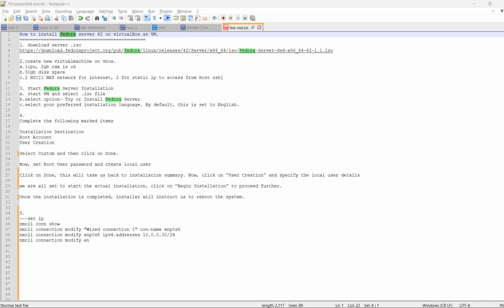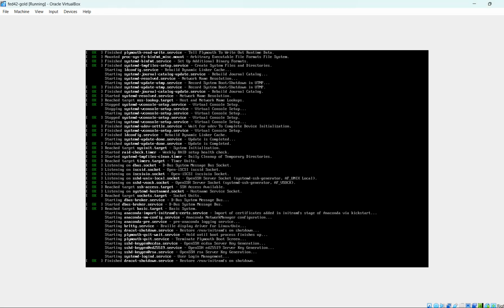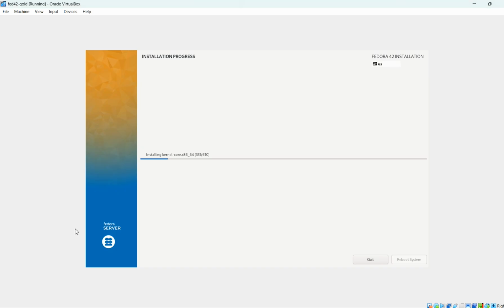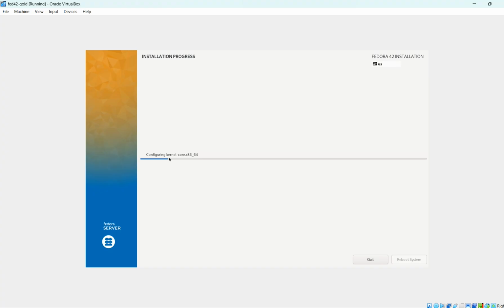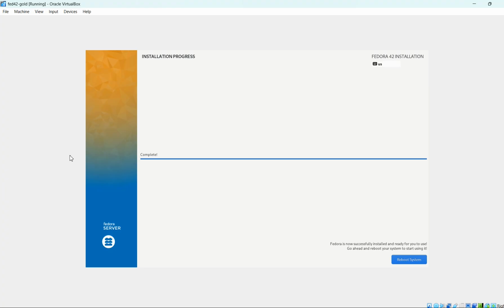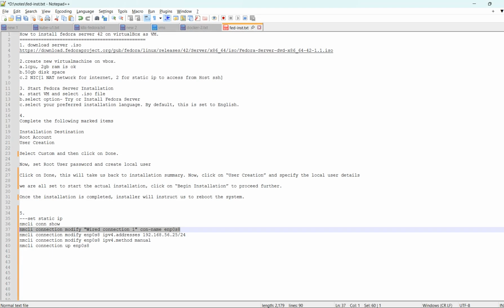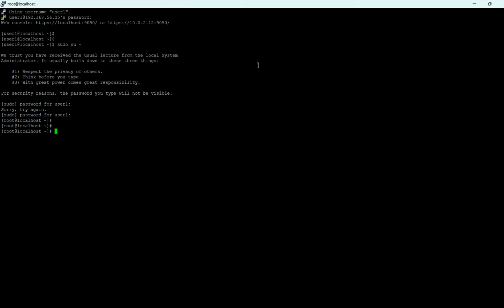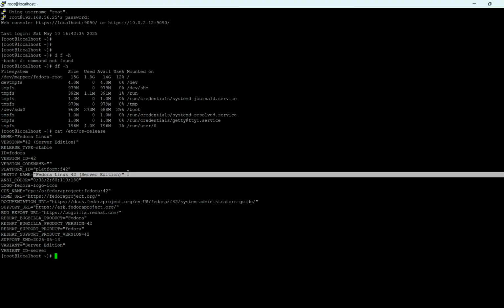Install Fedora Server latest version 42 in 2025| How to Install Fedora latest 2025 on VirtualBox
In this video we will Install  Fedora Server latest version 42 on virtual box.
and set static ip address using nmcli and remote login through putty ssh.